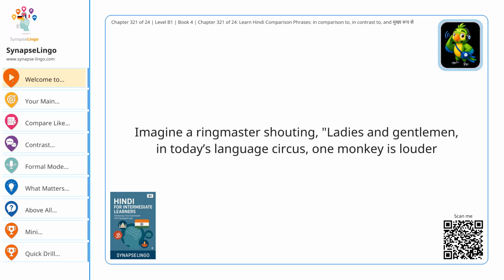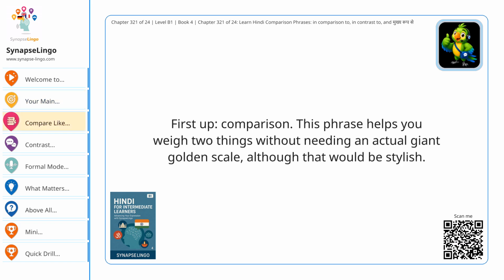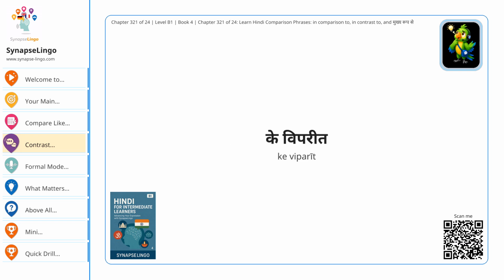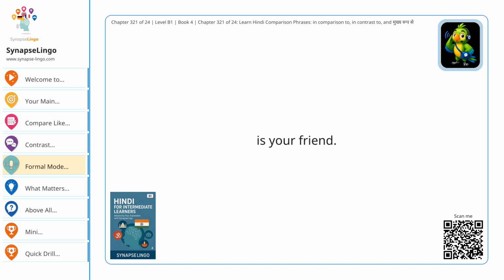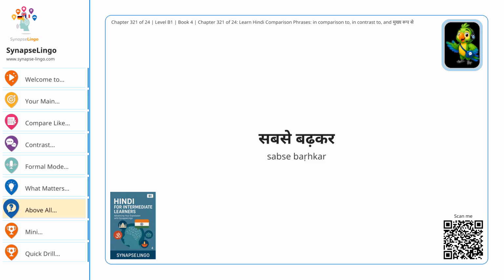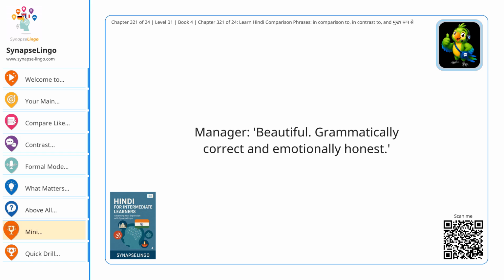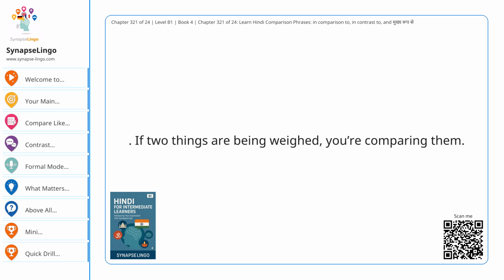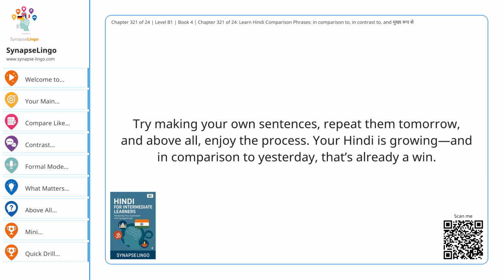hi learn B1 Book 4 Ch.321: in contrast to | ke viparīt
In this lesson, you will learn how to use "ke viparīt" to express contrast and opposition in Hindi. It helps you compare ideas clearly and build more natural B1-level sentences. The chapter gives you practical examples so you can speak and understand the structure with confidence. If you want to strengthen your Hindi grammar step by step, this course is a great fit.